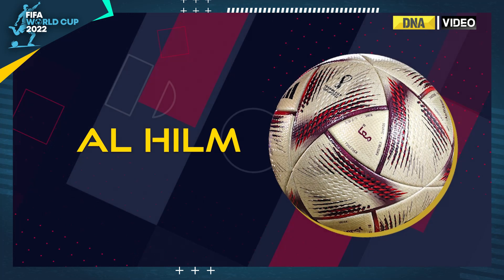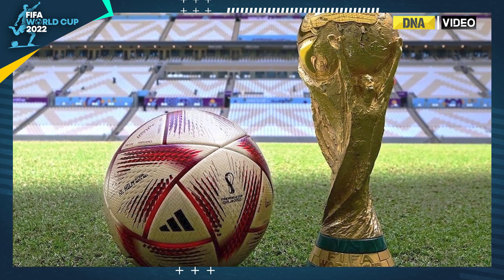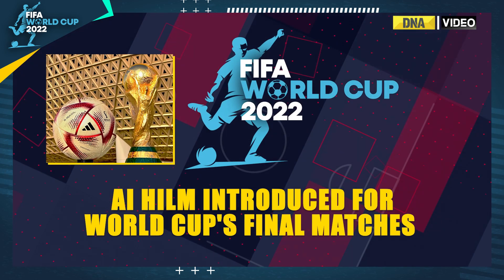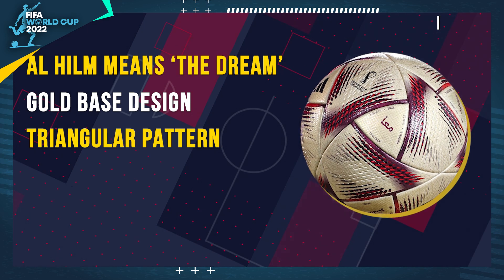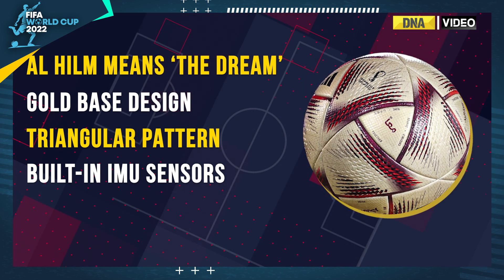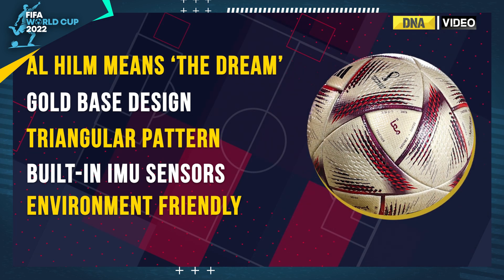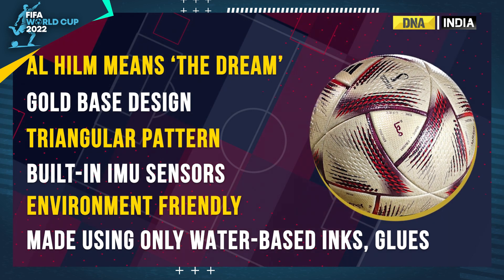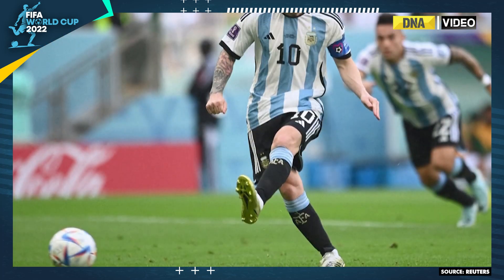FIFA WC: Special Ball ‘Al Hilm’ Unveiled For Semi-Finals and Final | What's special in this ball?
FIFA has introduced “Al Hilm”, the official ball to be used in the semifinal and the finals of the Qatar World Cup. The new ball will replace the existing model that has been used throughout the tournament so far.